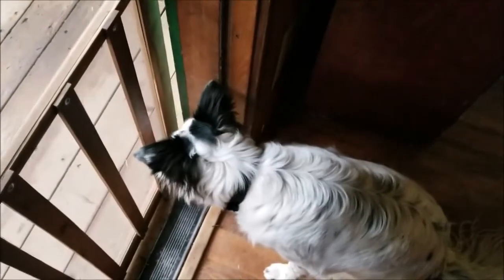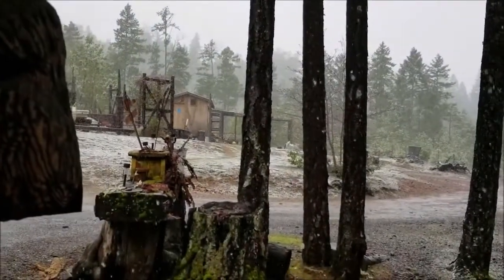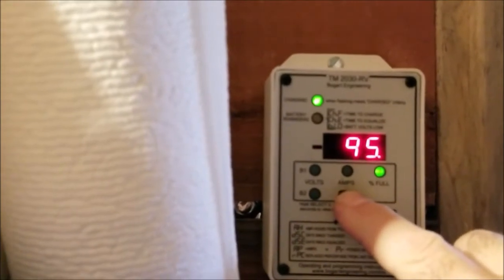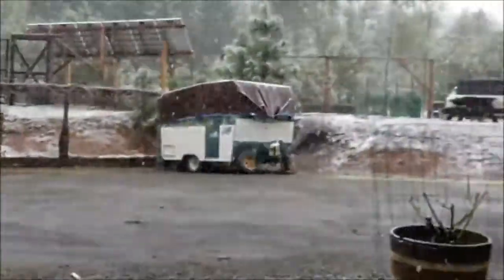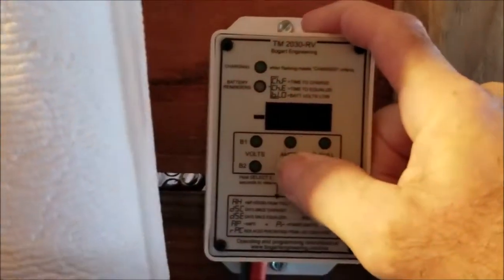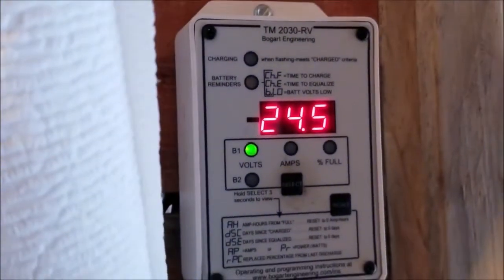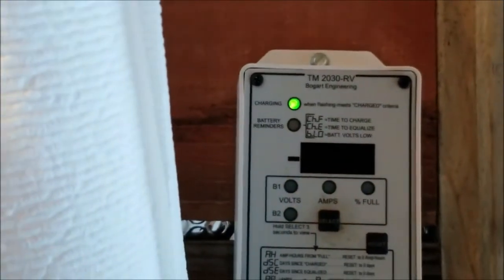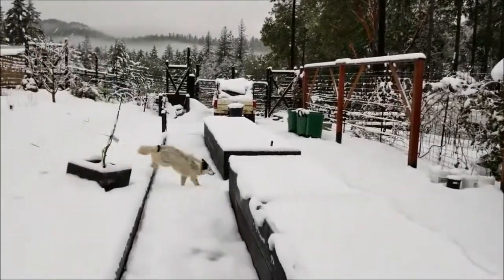Nothing really to see, just Gibbs being Gibbs, snow and life. (Please read below)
The first part of the video I am testing the viability of charging with the DC generator. It works great and it is very quiet. The next part is the next day and I am charging with the diesel generator.
The snow is piling up again. I will have to try to get to our neighbor's house sometime in the next couple days. We are are just below the hard snow line so it melts off here pretty fast but not for our neighbor. It may be a real challenge to get up there. This is just a short video of a typical morning here on the Homestead.
John 13: 34  "A new commandment I give to you, that you love one another; as I have loved you, that you also love one another.
35  "By this all will know that you are My disciples, if you have love for one another."
John 15:9   "As the Father loved Me, I also have loved you; abide in My love.
10  "If you keep My commandments, you will abide in My love, just as I have kept My Father’s commandments and abide in His love.
11  "These things I have spoken to you, that My joy may remain in you, and that your joy may be full.
12  "This is My commandment, that you love one another as I have loved you.
13  "Greater love has no one than this, than to lay down one’s life for his friends.
14  "You are My friends if you do whatever I command you.

John 17:20   "I do not pray for these alone, but also for those who will believe in Me through their word;

21  "that they all may be one, as You, Father, are in Me, and I in You; that they also may be one in Us, that the world may believe that You sent Me.
22  "And the glory which You gave Me I have given them, that they may be one just as We are one:
23  "I in them, and You in Me; that they may be made perfect in one, and that the world may know that You have sent Me, and have loved them as You have loved Me.
G.R.A.C.E.
God's
Riches
At
Christ's
Expense